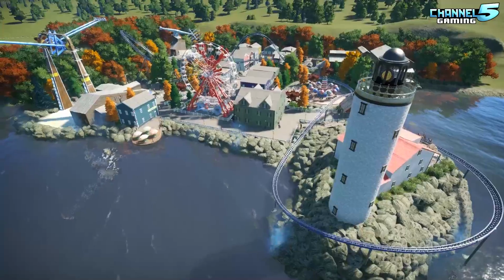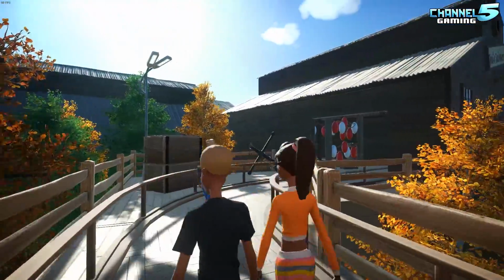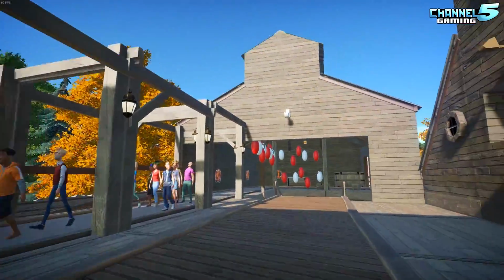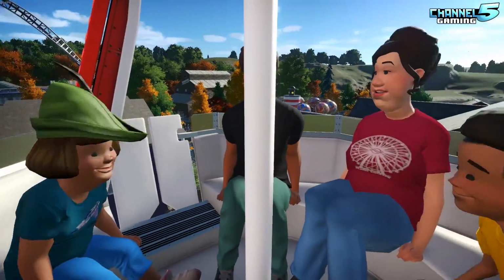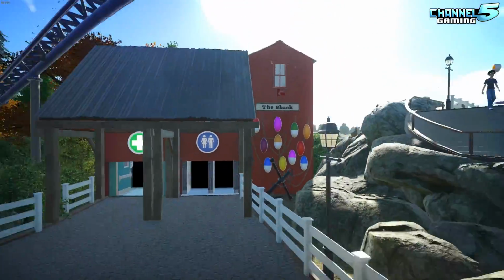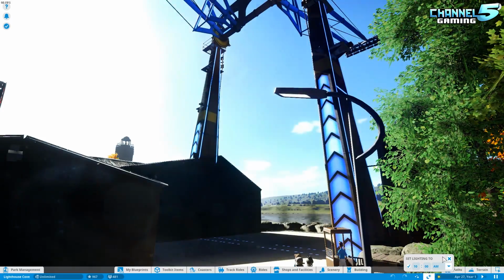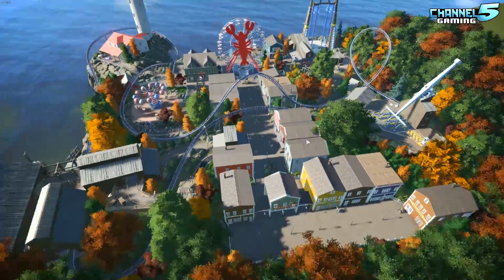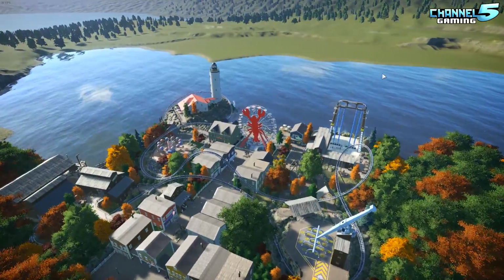Lighthouse Cove! Park Spotlight 241: Planet Coaster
Rocky coast of New England to Lighthouse Cove! Created by: Jo.Vi

Time Stamps:
0:00 Introduction
0:58 Park Tour
2:57 The Great Nor'Easter Coaster
3:57 Park Tour
11:30 Final Thoughts